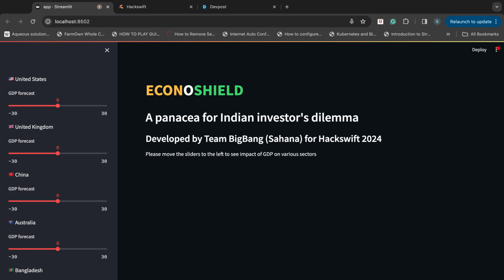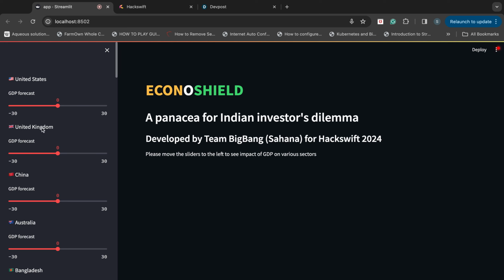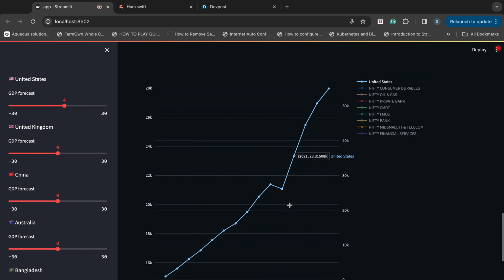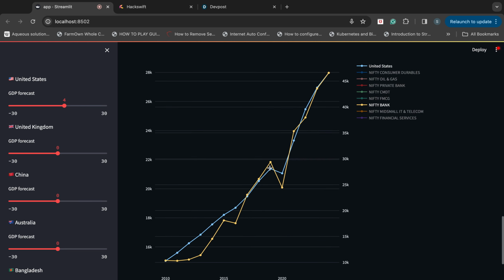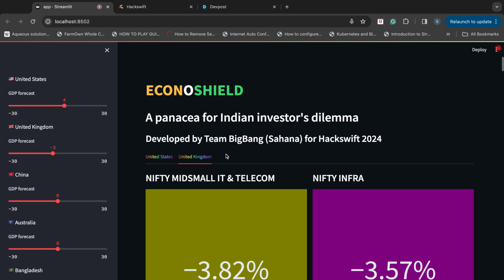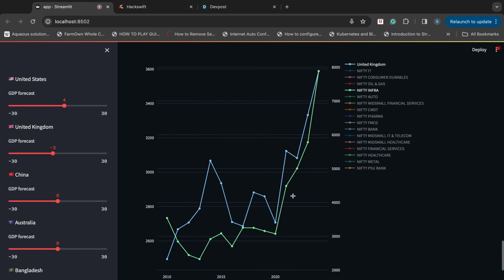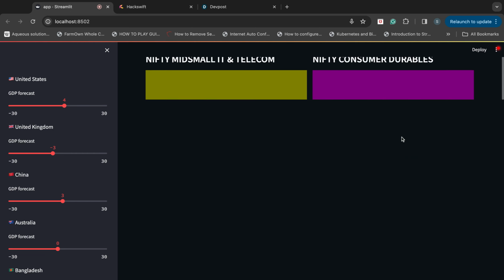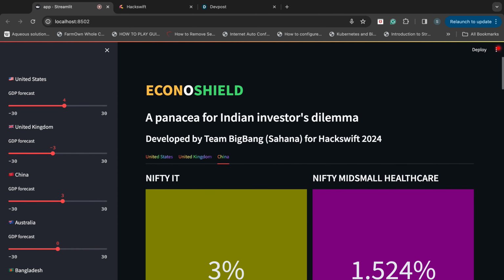Econoshield - Hackswift 2024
Team BigBang's (Sahana) demo of Econoshield - A tool for helping Indian investors. This was developed for Hackswift hackathon 2024 held between 16-18th March 2024.